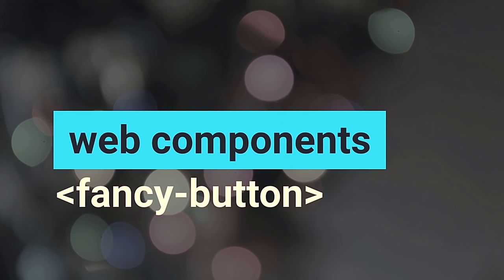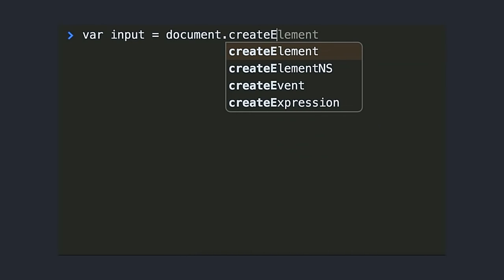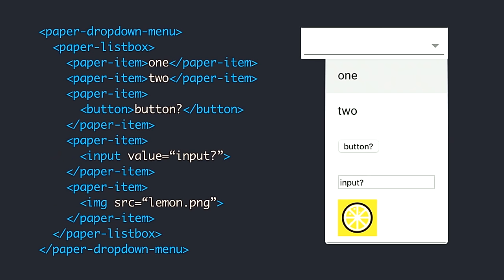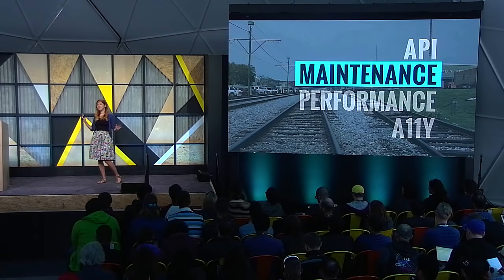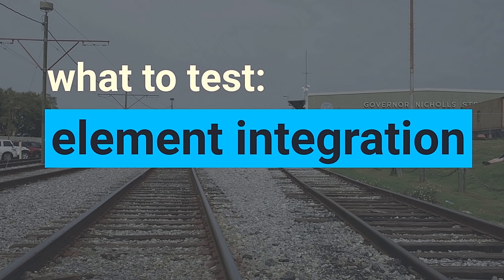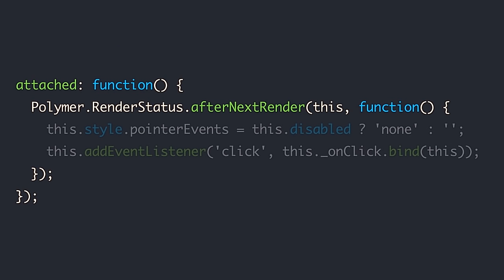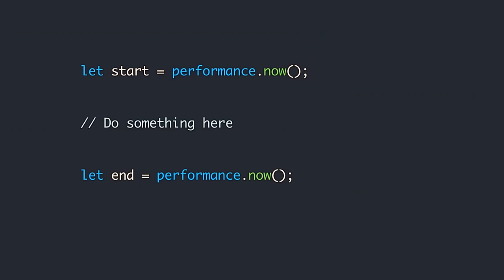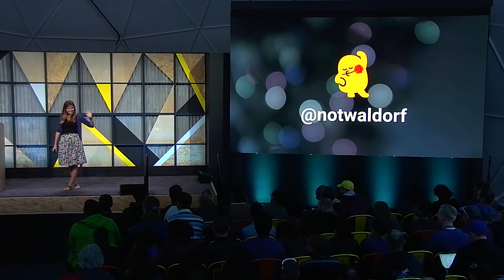Practical lessons from a year of building web components - Google I/O 2016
Web components are the new shiny thing on the web, but what makes a good web component? How do you design a useful API that works for all of your users and all of their browsers? How do you make it render quickly and how do you teach people how to use it? After a year of working on the Polymer Elements, I've made sure to make all the possible mistakes so that you don't have to. This talk is about the things I've learned from that.